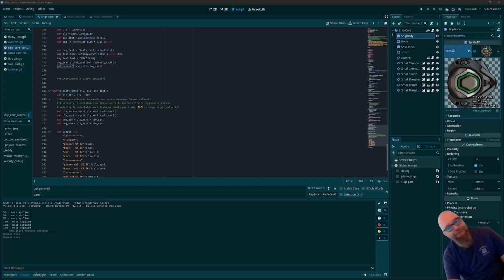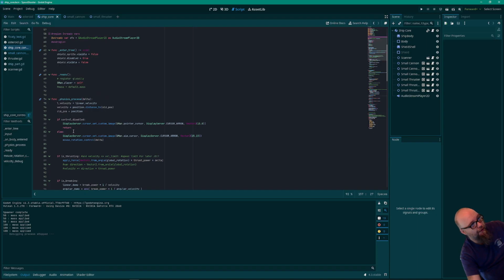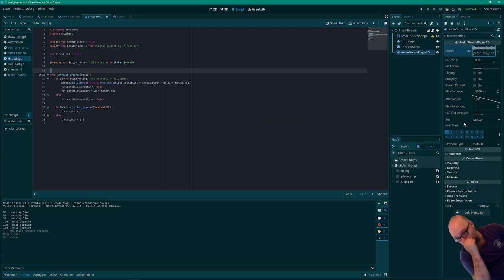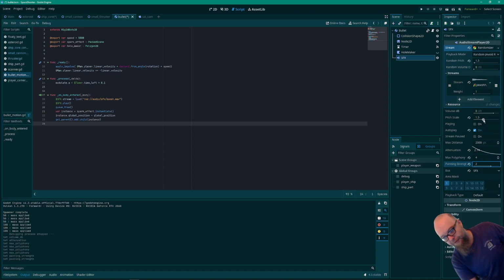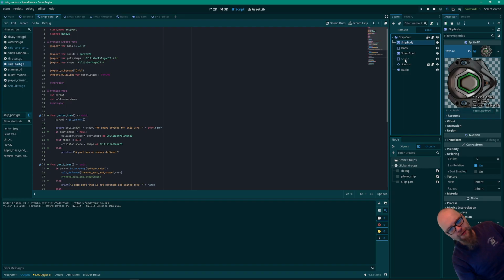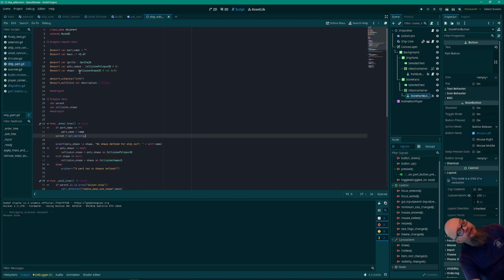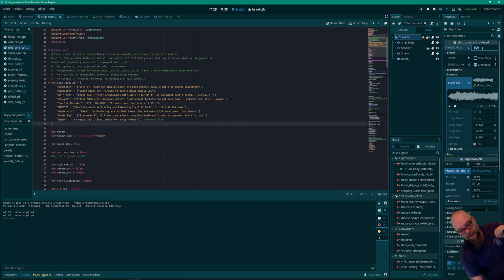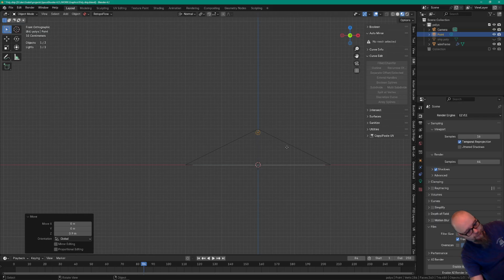Godot project - Somewhat Untitled 2D Space Shooter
An unedited dev log for my Space Game that I've been developing. I get a bit distracted on occasion but I hope having something to watch and others to see may help me focus more. I am dedicated to this project.